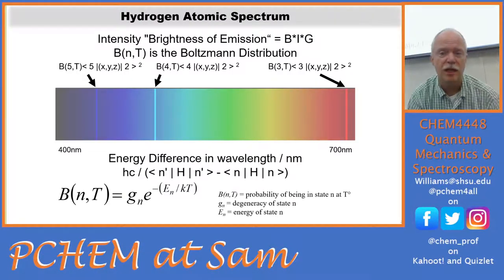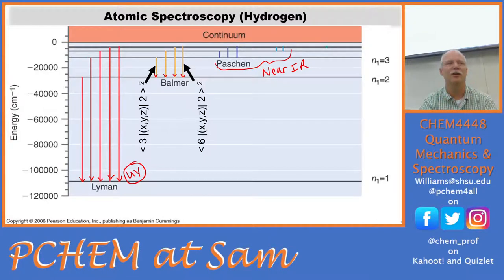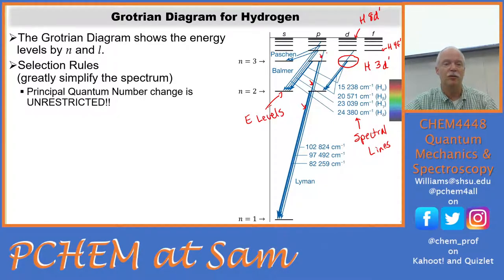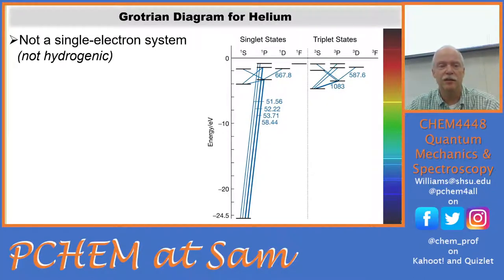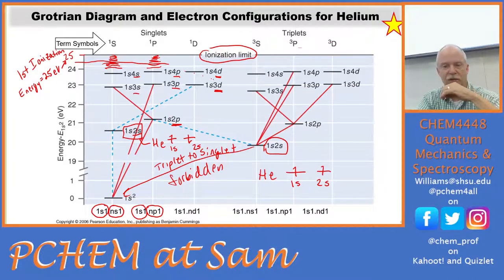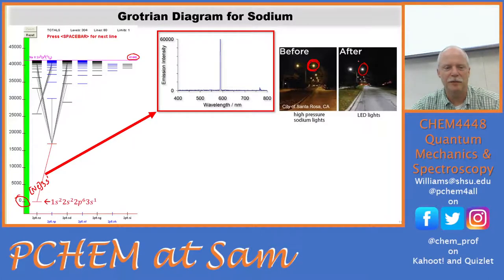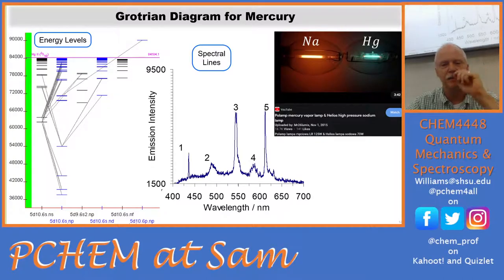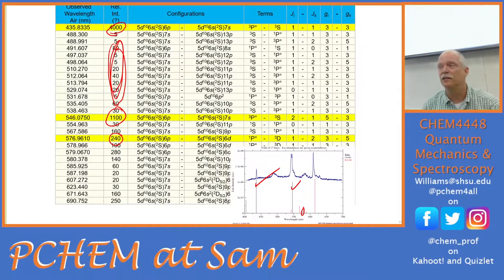Atomic Spectroscopy, Grotrian Diagrams, and Electron Configurations 4448 2021 Lecture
Learn all about Mercury and Sodium vapor lamps, their atomic spectra, the energy level (Grotrian) diagrams, and the electron configurations of their excited states AND the NIST Atopic Spectra Database.
Did you know about g-, h-, and even i-orbitals?!?!? Crazy!

I love this lecture! I hope you do too! -DW